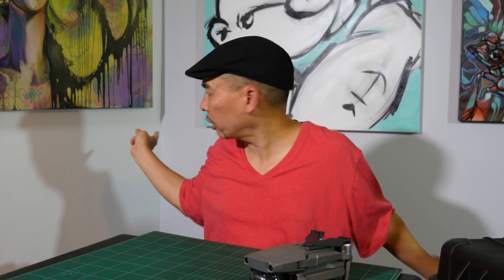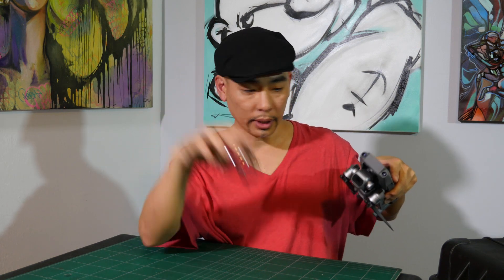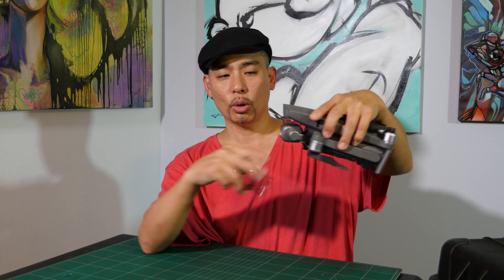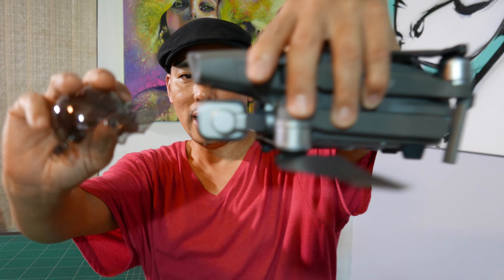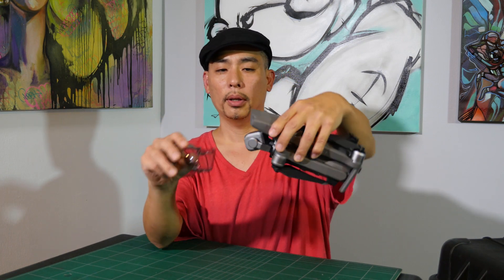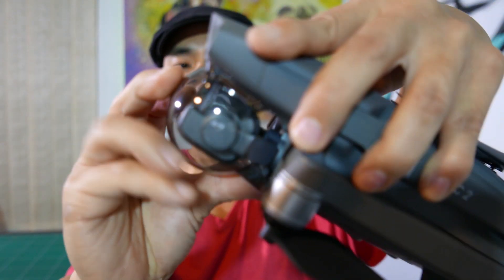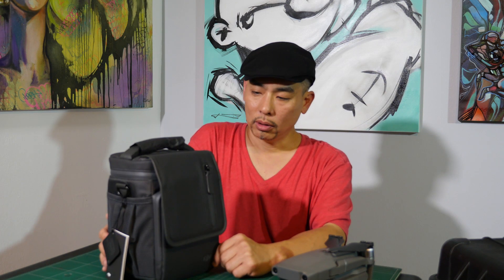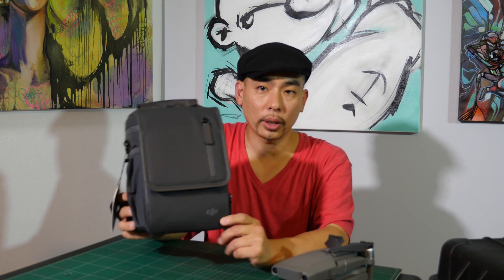How to put back the gimbal cover on the DJI Mavic 2 Pro + Giveaway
Seems like many people are having problem putting the cover back over the Hasselblad lens on the New Mavic2 Pro.

So I did a quick little tutorial on how to click it back on without damaging your new camera.

and at the end of September I’ll randomly select a subscriber that followed all the rules and send them the Mavic2 Shoulder bag!

Good Luck!

CONGRATS TO: James Chastain for winning the mavic 2 pro case!